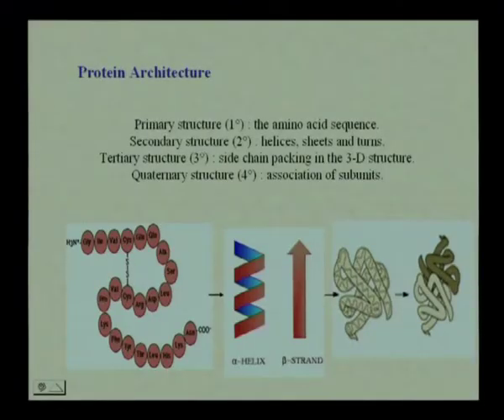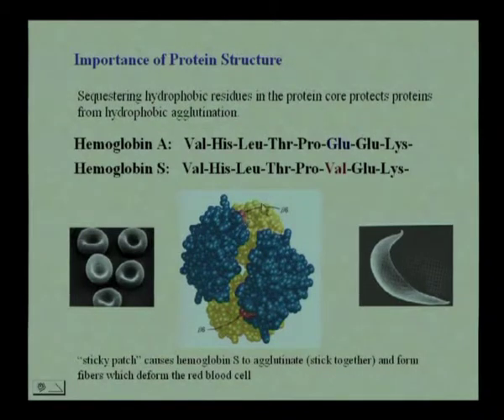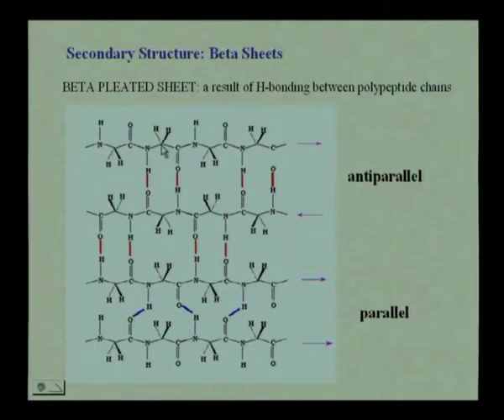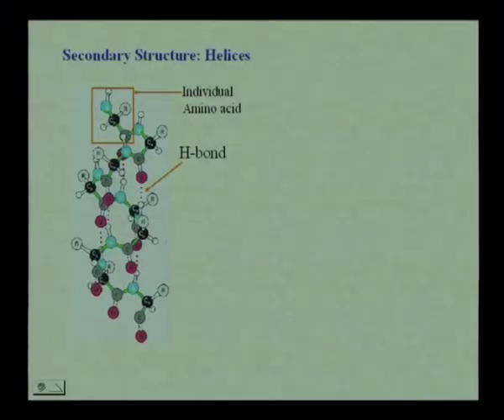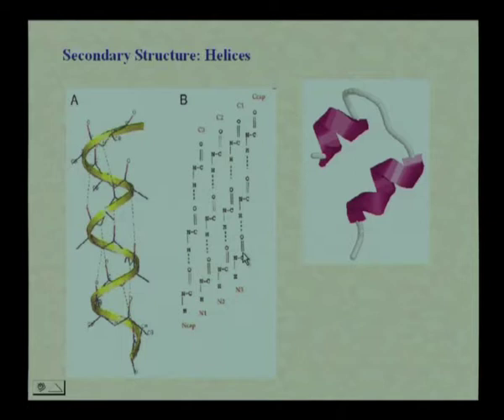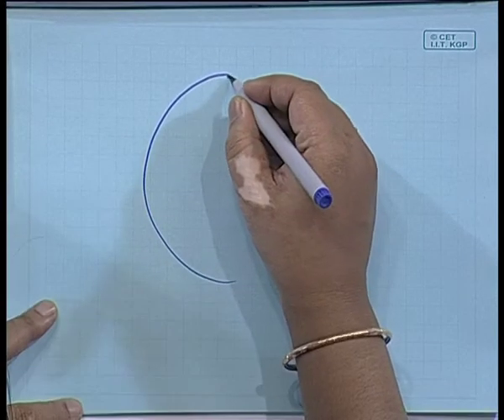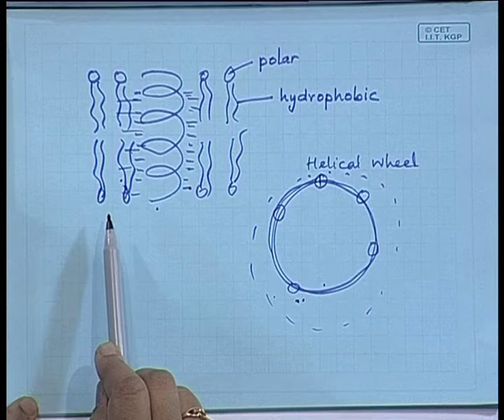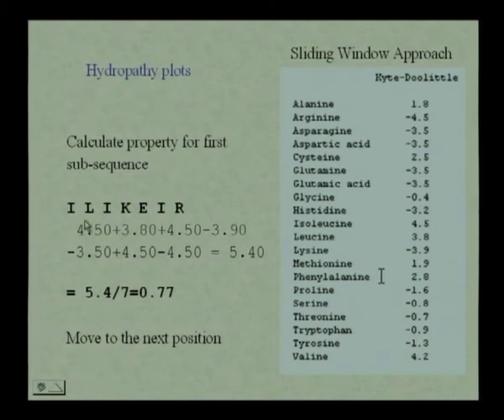Protein Structure II